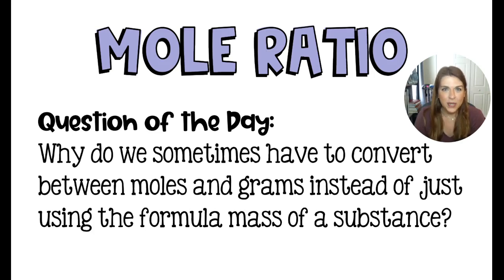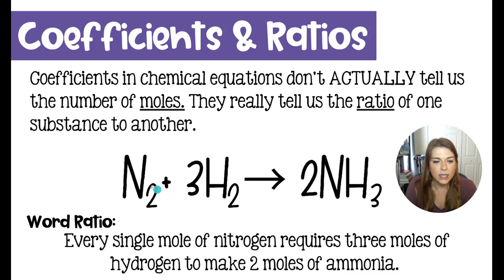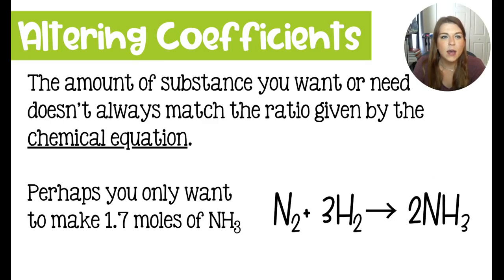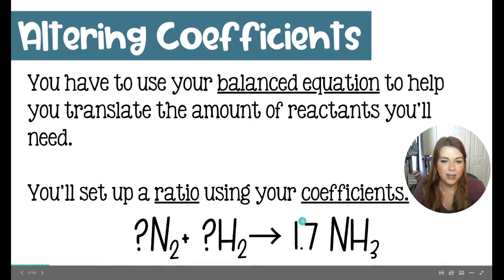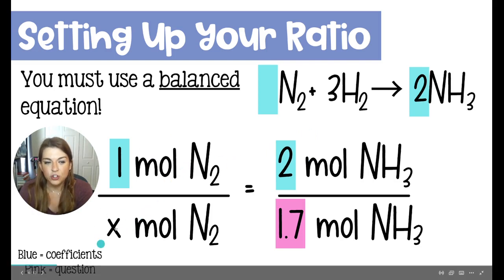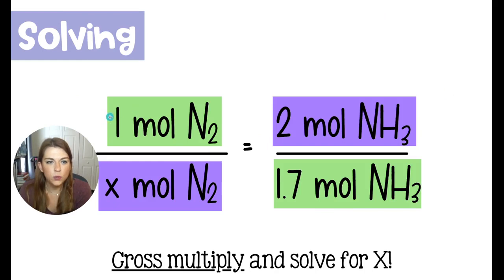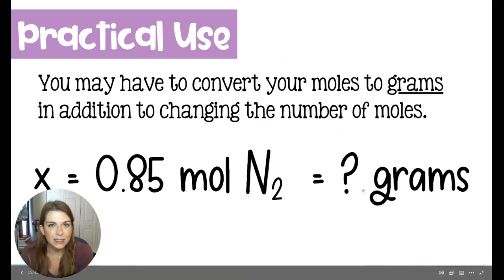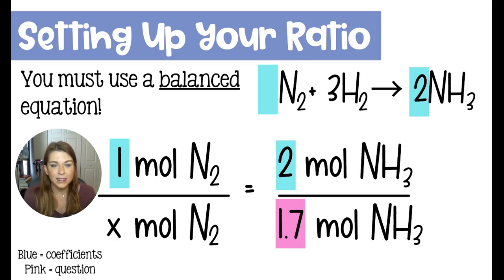Mole Ratios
Unit 7: Stoichiometry or Math of Chemistry
Lesson 5: Gram and Mole Conversions

Mole ratios are just like doubling or halving a recipe.  Except usually, you have to set up a ratio because the conversion is not as nice as just doubling or halving.  In this lesson I will show you how to use a balanced chemical equation to solve for a new number of moles of a substance in a chemical reaction.